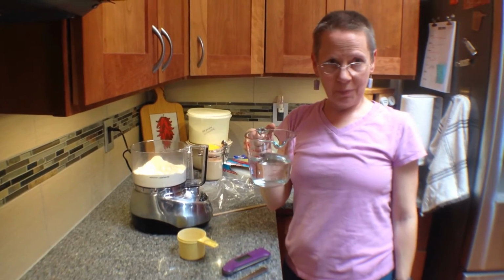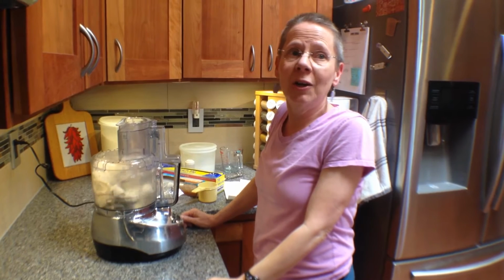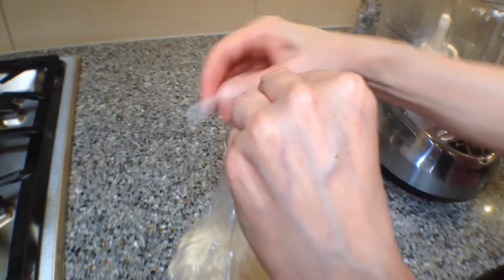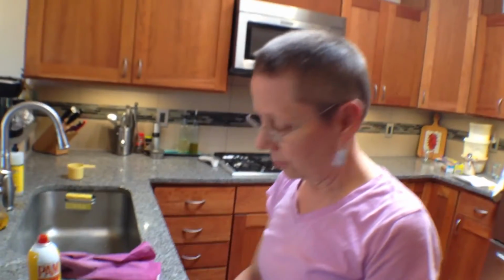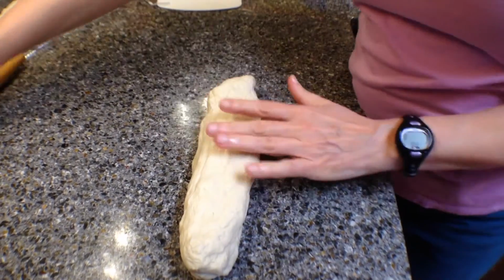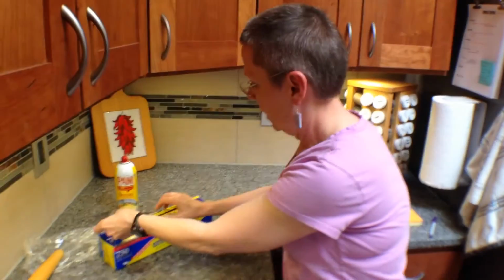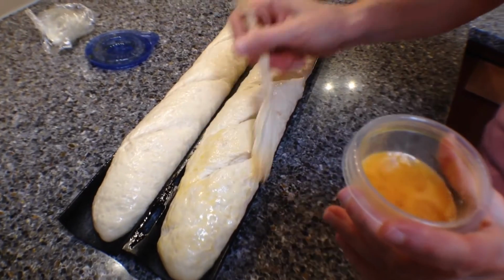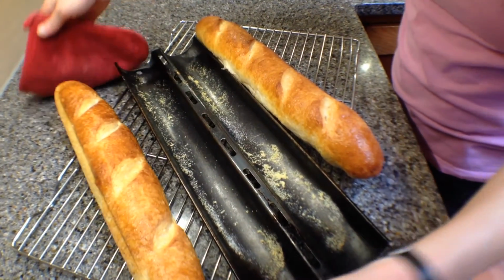Making French Bread with Susan Sperry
Delicious French bread is quick and fun with this easy recipe.